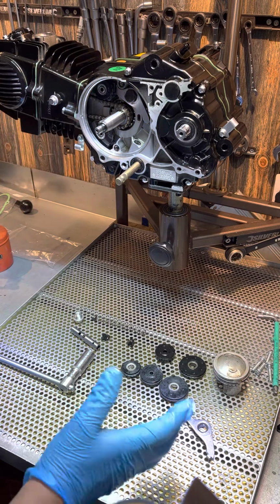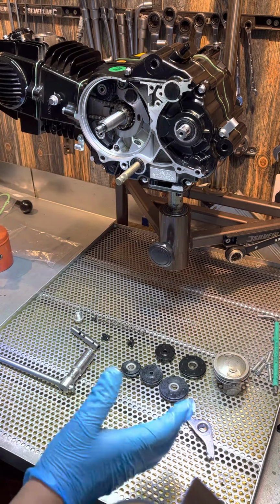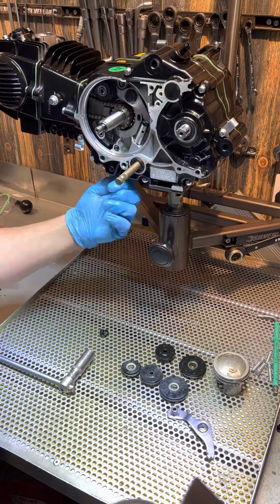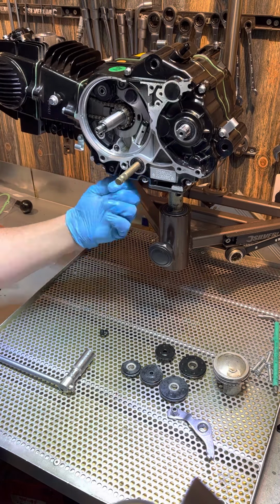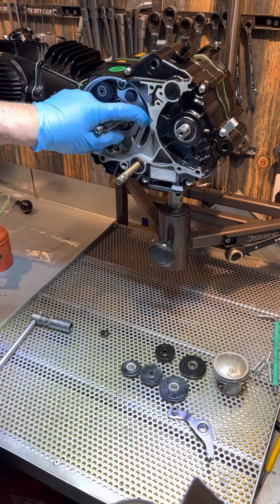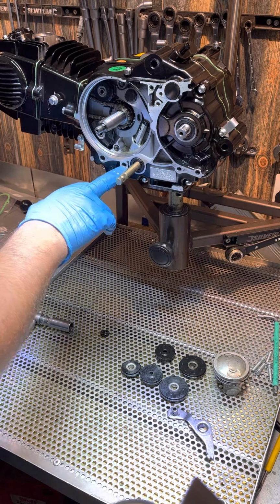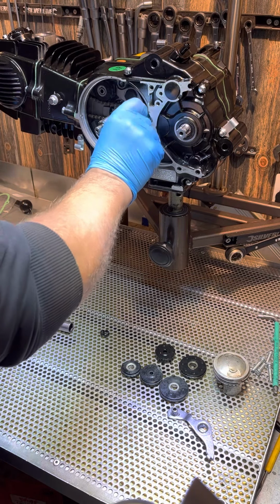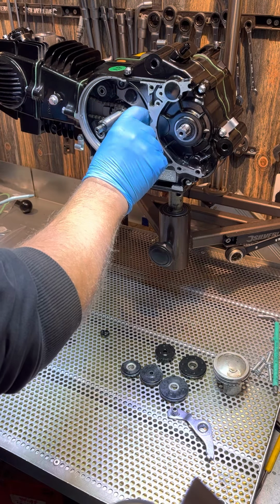Using mineral oil over synthetic oil. Why and what can happen & how to prime cam chain tensioner.